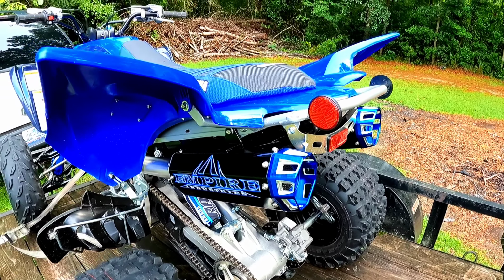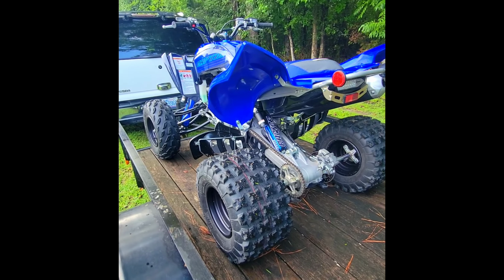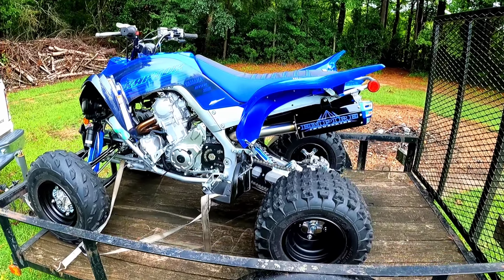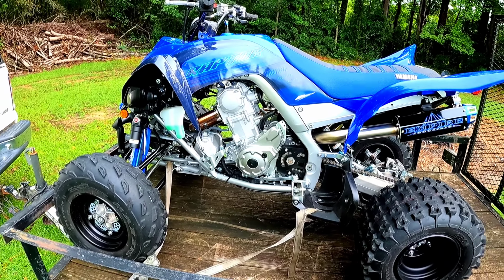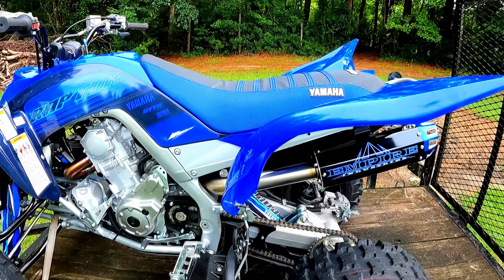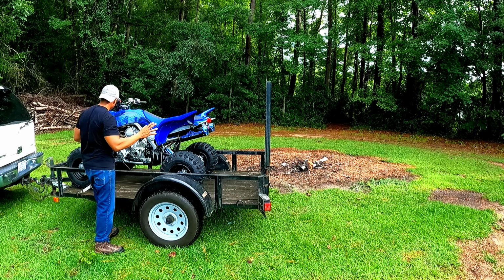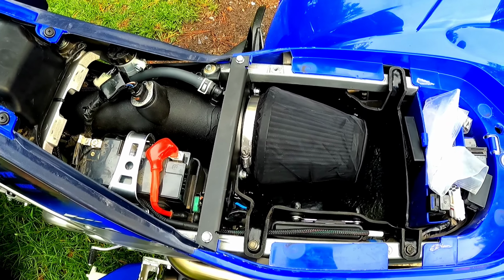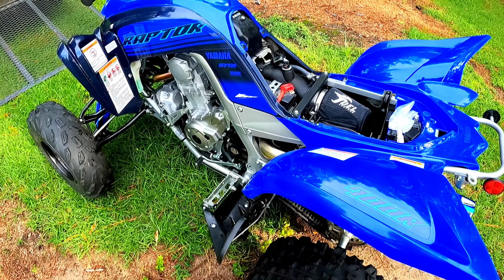2024 Yamaha Raptor 700R With Empire Industries Dual Exhuast! We Got The Big 3 Put On!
Hey Hey! What's Up You Guy's! We Got The Big 3 Installed On The Raptor And I Looove The Look, Sound And Performance! I Hope You All Enjoy Watching! You Guys Stay Blessed! Keep Encouraged! And As Always!! We'll See Ya! In The Next One!!